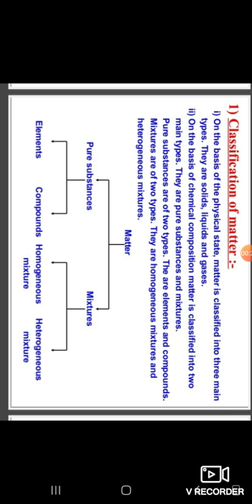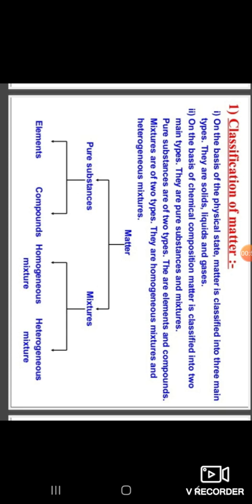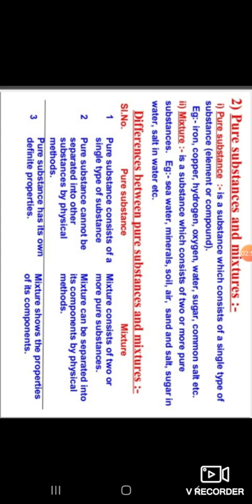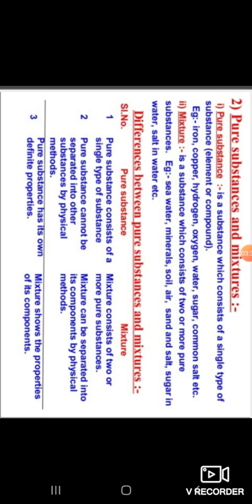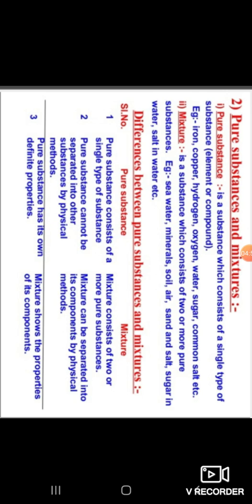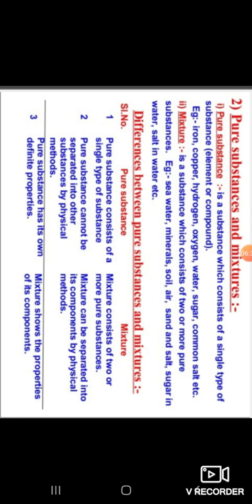9E/M chapter 2 Is matter around us pure